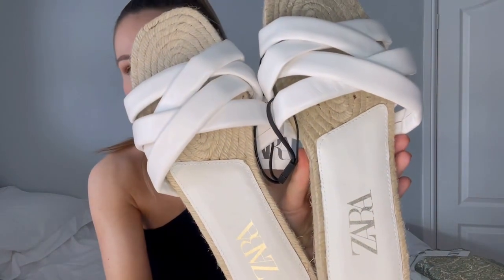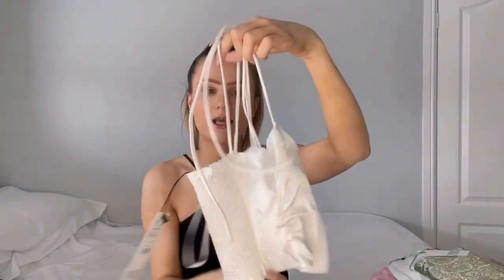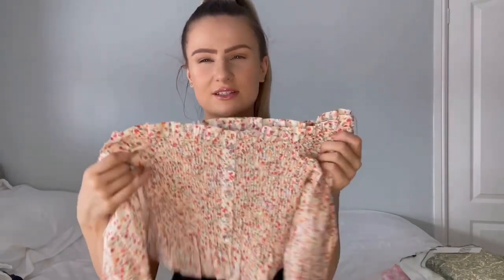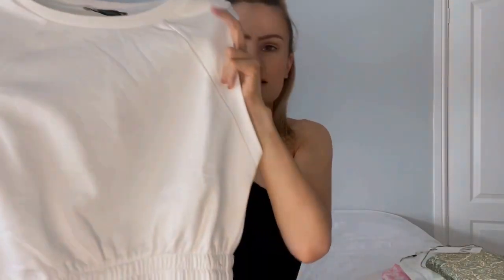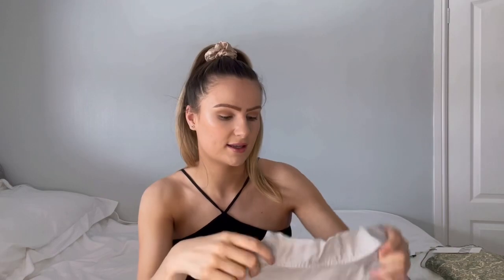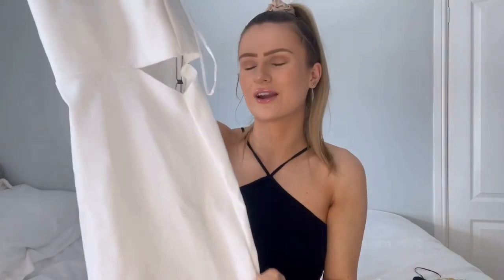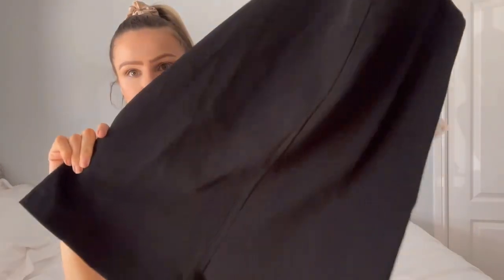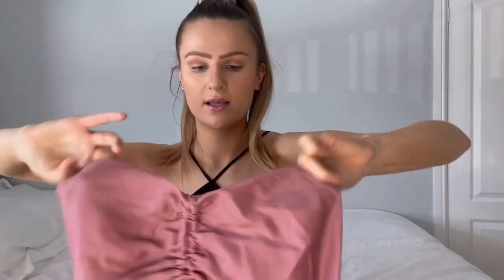S/S ZARA TRY ON HAUL | Jess Upton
Hello lovelies 💖

Yes I fell onto the Zara website and couldn’t help but do yet another haul!

I hope you enjoy! Let me know what items you like xxx